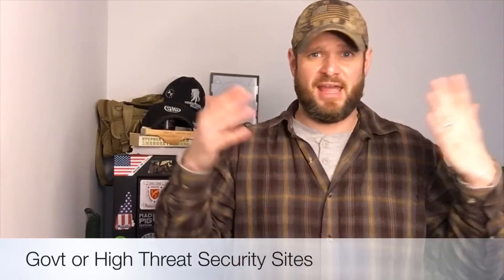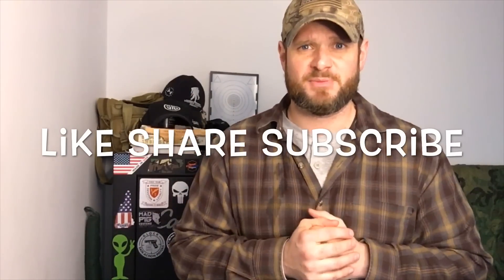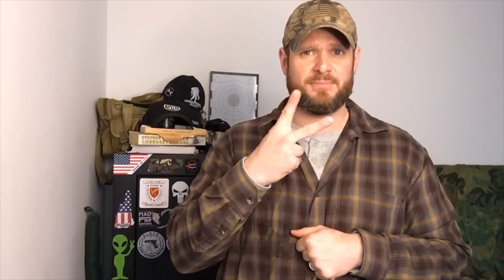The Honest Requirements For Compound Security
Finding a civilian stateside combat arms job as an Infantry Veteran is stressful because most employers seem to have unrealistic requirements.